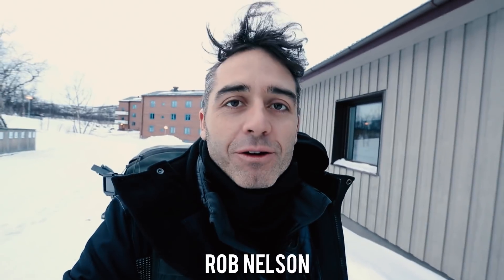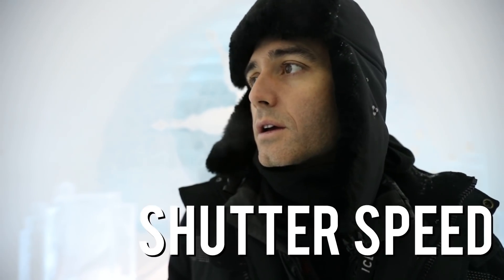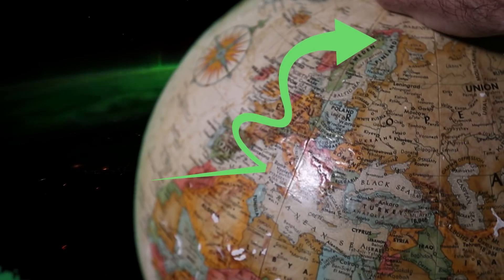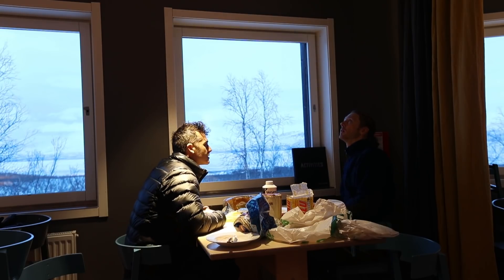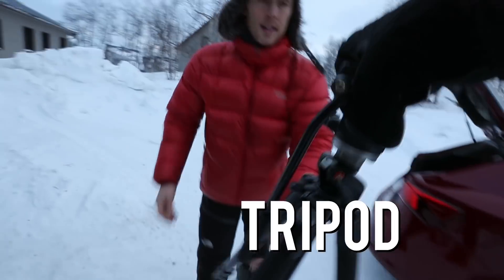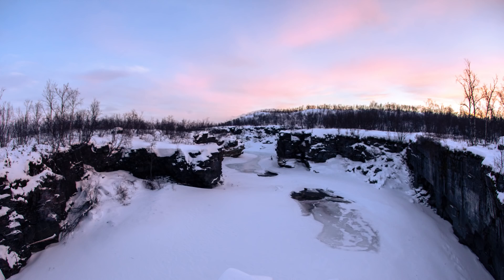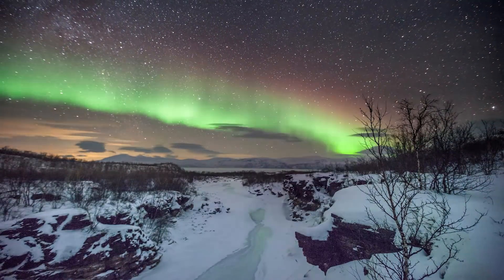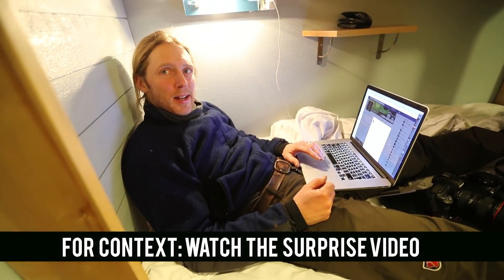How to Photograph the NORTHERN LIGHTS! Basic to Advanced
Shooting the northern lights - aka the aurora borealis photography - doesn't have to be difficult. However, you have to know your camera pretty well, and you have to have had some practice with taking night photographs. If you can master those things, then all you need are a few extra pointers to get that perfect northern lights photograph.